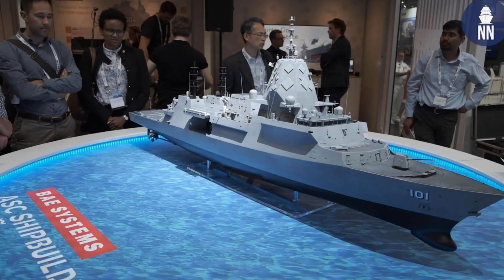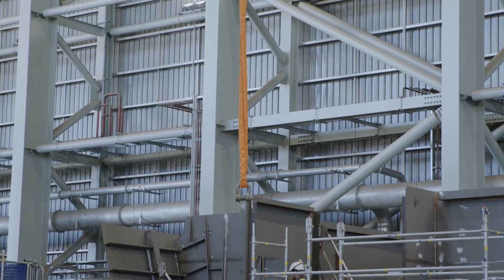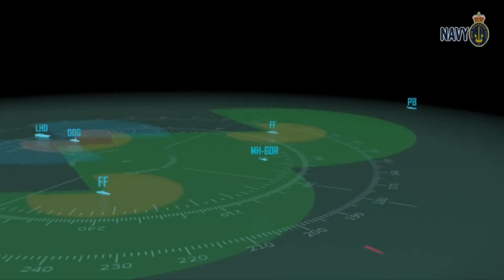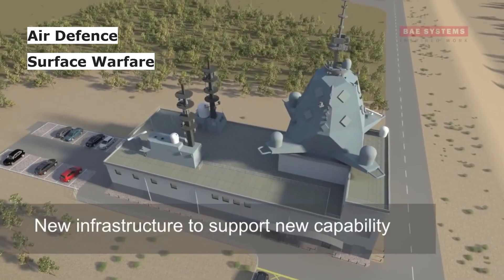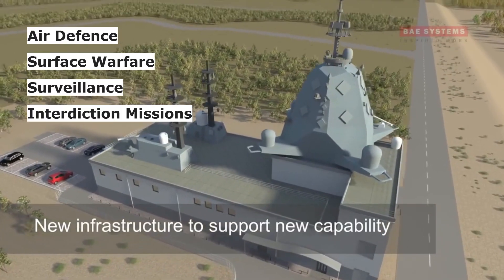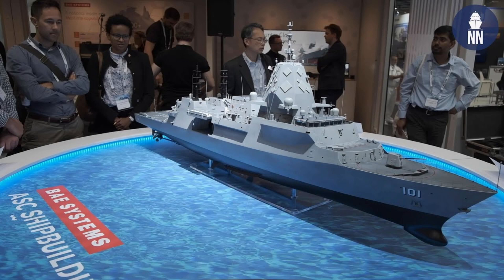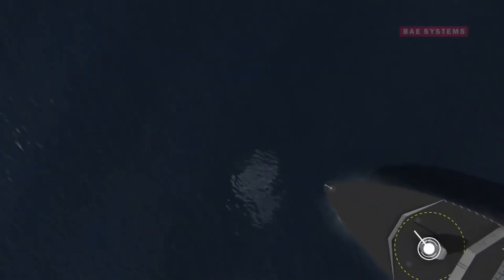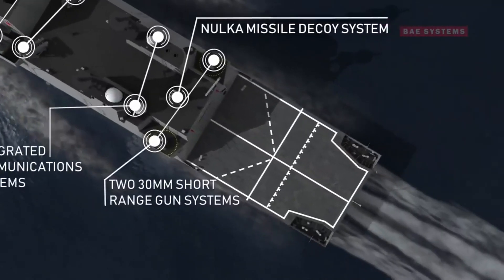Australian Navy Future Frigate | Hunter Class frigates | in English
Today we will talk about Australian Hunter Class frigates. The Hunter class is a future class of heavy frigates designed for the Royal Australian Navy to replace the Anzac class. A total of 9 ships are planned with an estimated project cost of $35 billion. In 2018 the Australian Government awarded a multi-billion dollar deal to BAE Systems to further refine the design of the Type 26 Global Combat Ship for the Royal Australian Navy under the project Sea 5000. The Government also announced that the ships will be built in Australia with Australian-specific modifications and named the Hunter Class in the Australian service. Although it is based on the UK’s Type 26 Global Combat Ship Some modifications are made to meet Australian requirements. The design changes include The Aegis combat management system with the Saab Australia-developed Australian Interface Australian-designed and built phased array radar and other systems to support Australian weapons communication and legislative requirements.